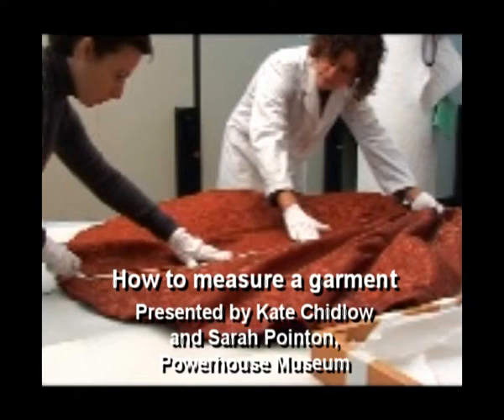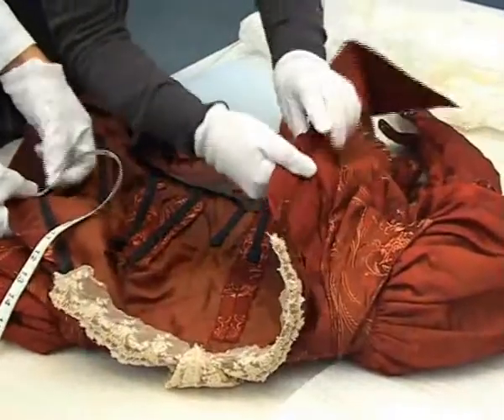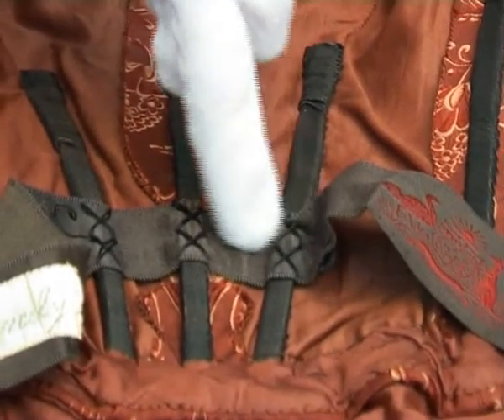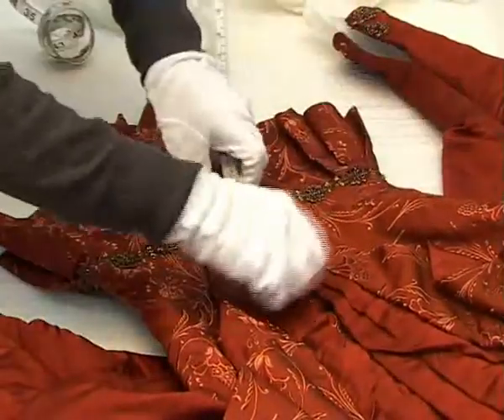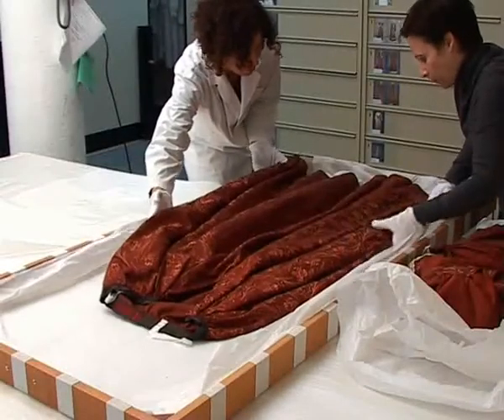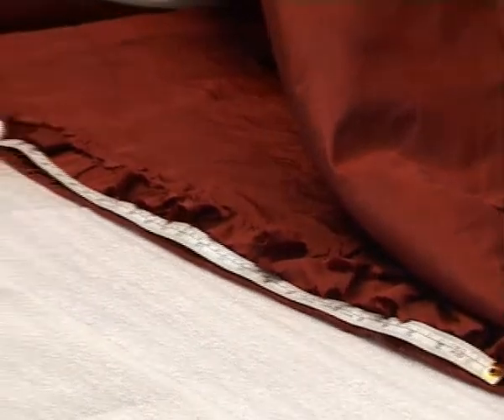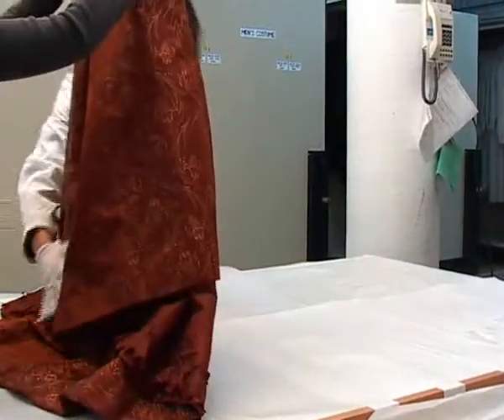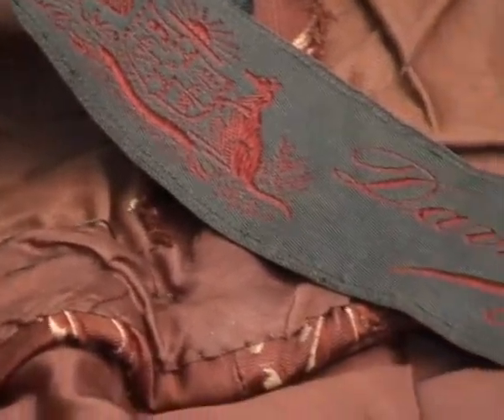Australian Dress Register Resources: Measuring a garment